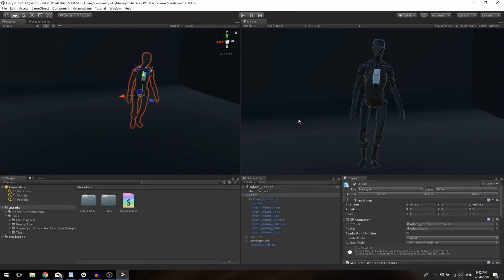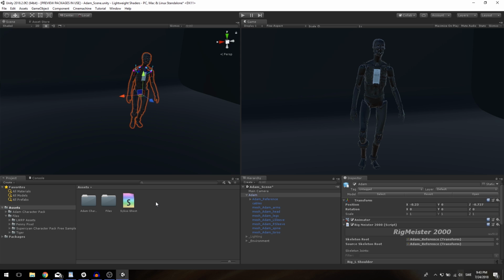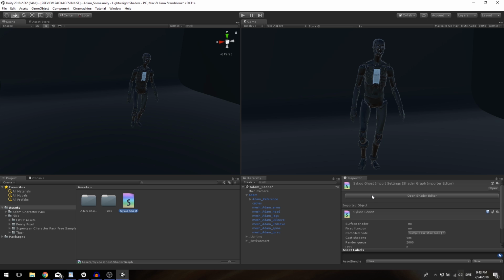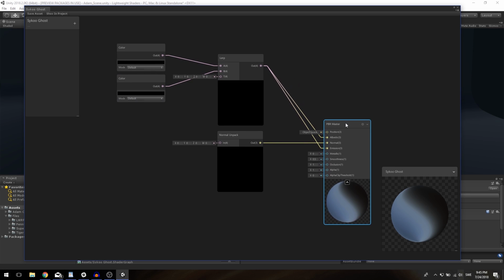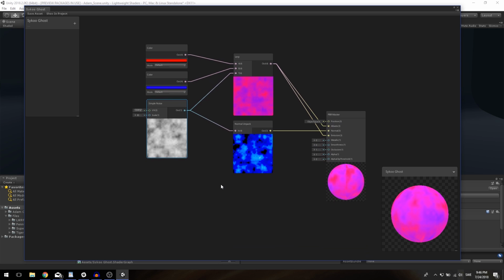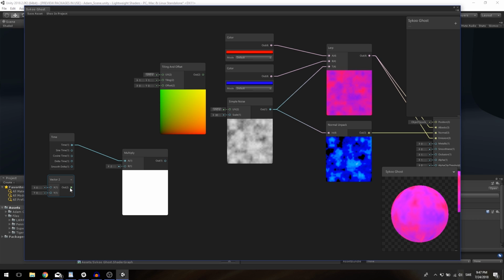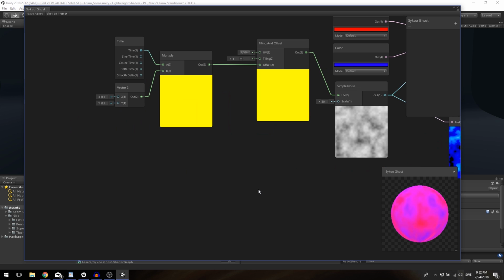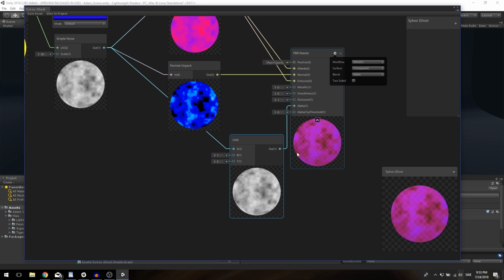GHOST EFFECT in Shader Graph — Unity 2018 (Beginner Friendly)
♥ VIDEO LIKE GOAL: 150 Likes!
Let's create a ghost effect using Shader Graph in Unity 2018.2!

Do you want to see more content like this?